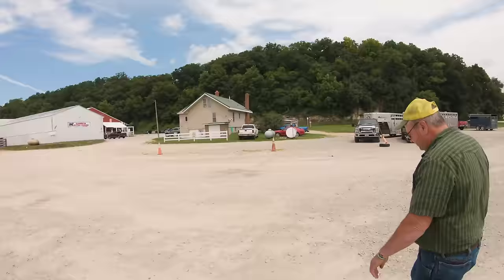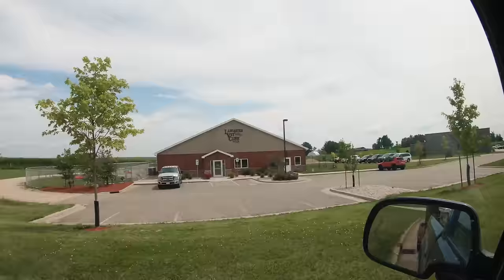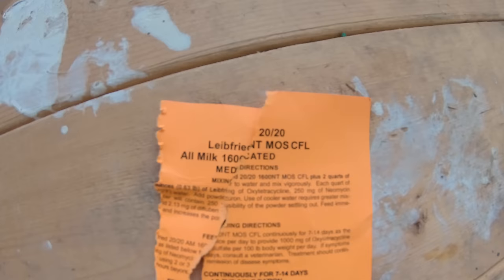Auction Barn - Buying Bottle Calves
We purchase bottle calves at the Bloomington Livestock Exchange!

How Farms Work is a YouTube channel based in rural Potosi, Wisconsin. Our mission is to teach those who didn't grow up on a farm what the farming life is like. Our videos show the Kuster family working together raising cattle and GMO crops. We believe everyone who wants to know more about farming should be able to share the farming experience with us.